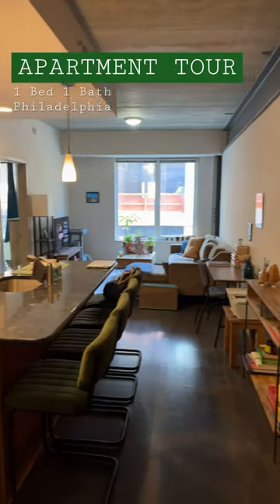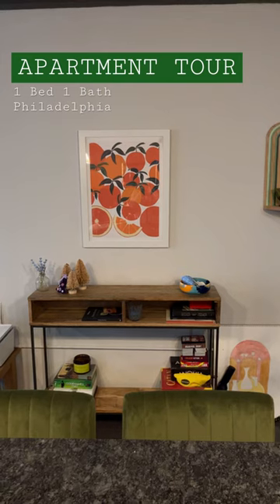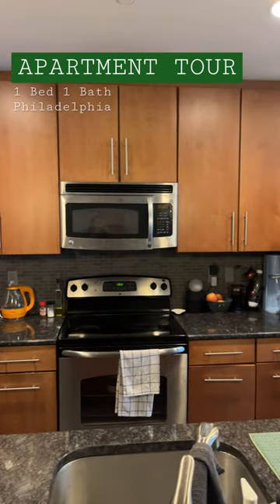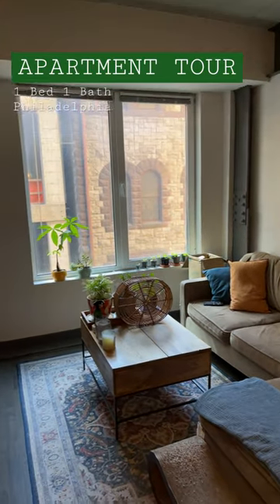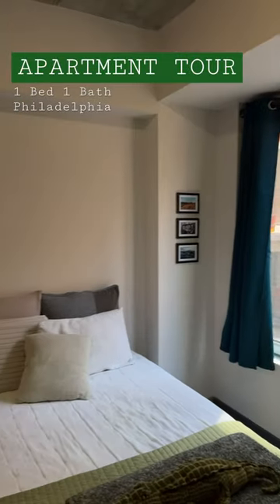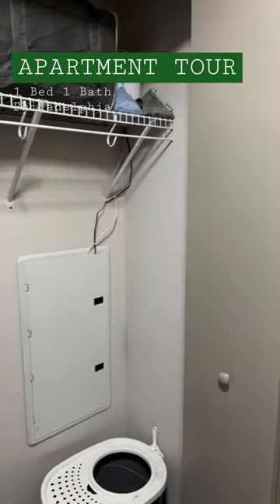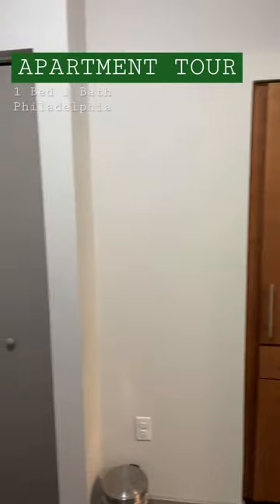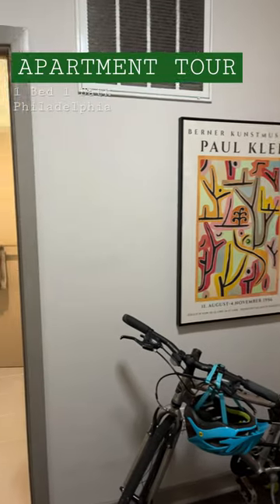APARTMENT TOUR | 1 bed 1 bath in Philadelphia, PA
Guess how much this updated modern 1 bed, 1 bath center city, Philadelphia PA apartment is?